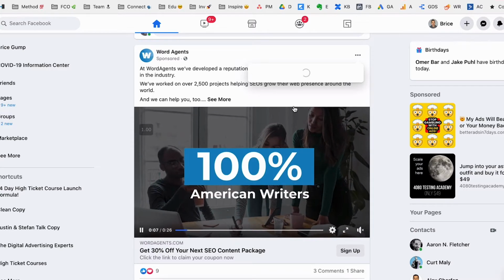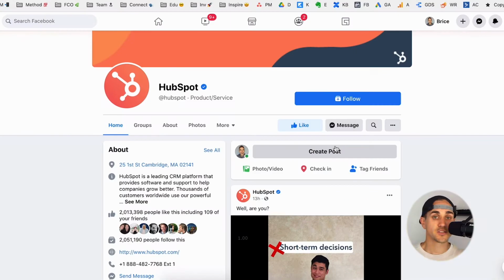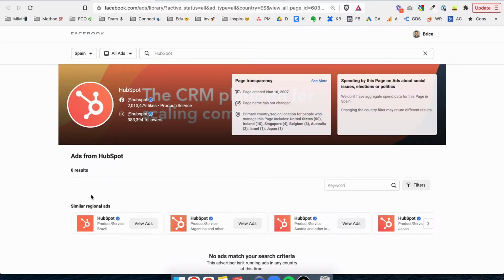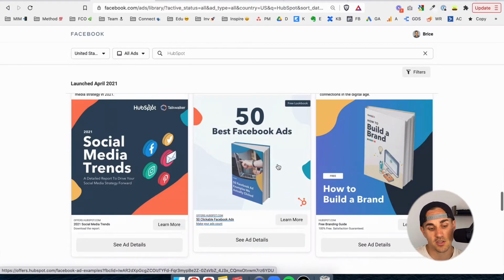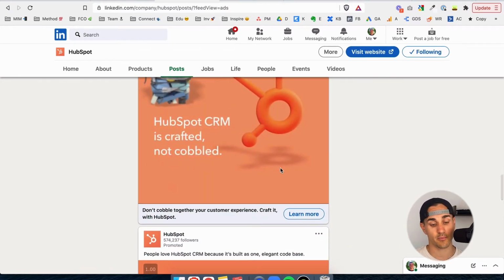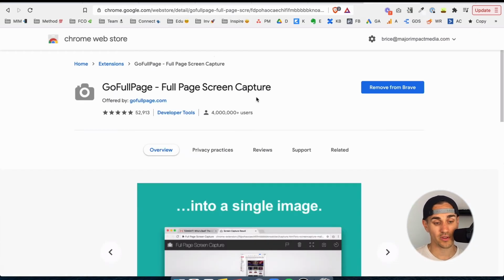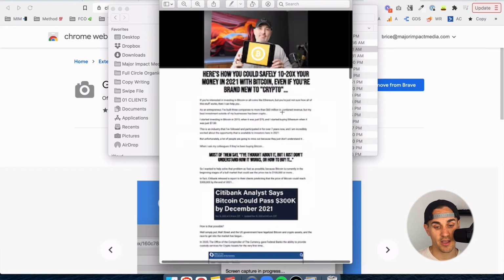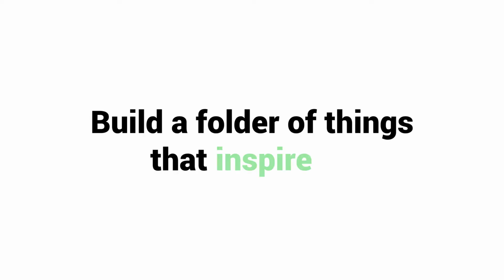Create A Swipe File: How To Find Any Ad On Facebook, Instagram, YouTube & LinkedIng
I'm going to show you how you can create a swipe file and all the places you can go to find out what ads are running online to save your inspiration and keep making great ad campaigns.

TIMESTAMPS
0:00 - How To Create A Swipe File For Better Marketing
2:20 - Use Facebook to see active ads
3:35 - Use LinkedIn to see active ads
4:07 - How to save ads from YouTube
5:16 - Helpful tools to build swipe files
5:48 - Another quick shortcut
6:08 - Build a folder of things that inspire you
6:45 - Wrap up

BOOKS FOR MARKETING INSPIRATION 📚👇

A Technique For Producing Ideas

Big Magic: Creative Living Beyond Fear -

Made to Stick -

Join my free Facebook group to connect with a community of entrepreneurs and marketers growing online businesses together